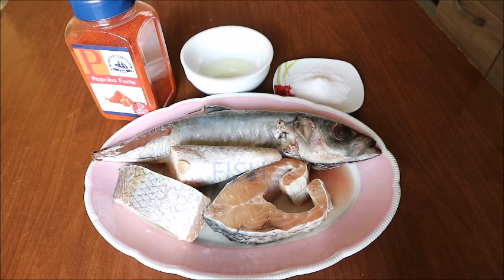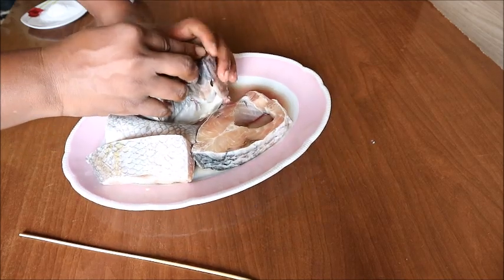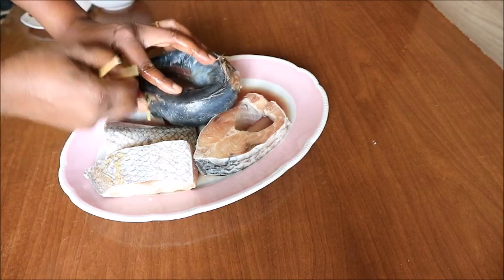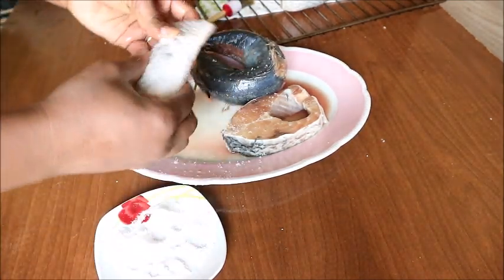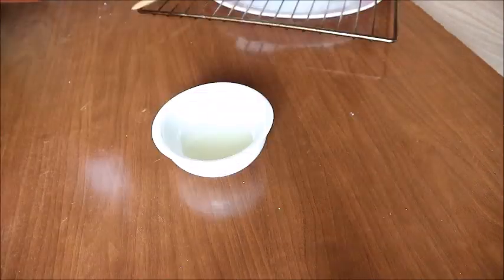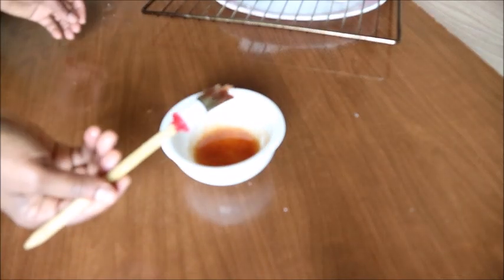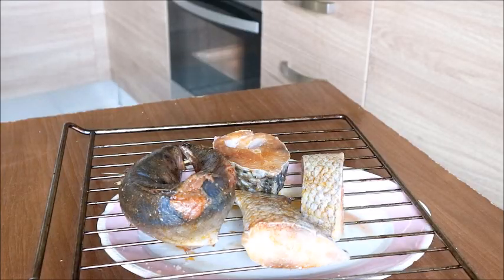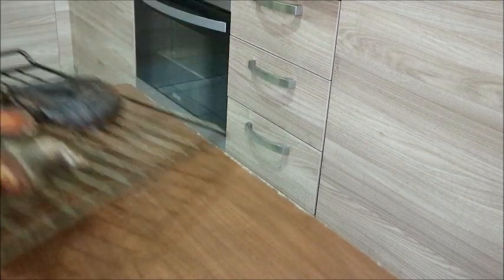How to dry fresh fish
Hi everyone am Ukennadi kitchen in this video I will show you guys how I dry my fresh fish, (How I dry my fresh fish) How to make dry fresh fish fish can be dry in so many ways for those of us who sometimes like to eat our dry but this is one of the simplest method I like drying my meat hope you guys like how I dry meat please if you like my video please give it thumbs up share it with your love ones and family and don't forget to subscribe.and follow me on other f my social media network.